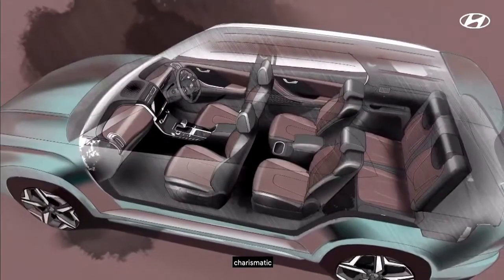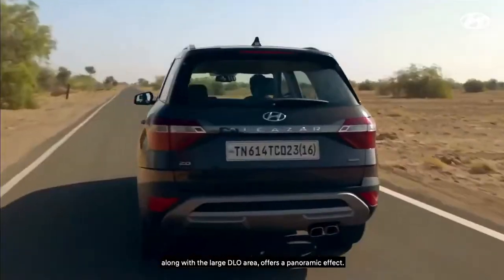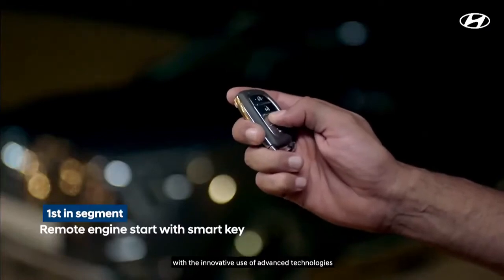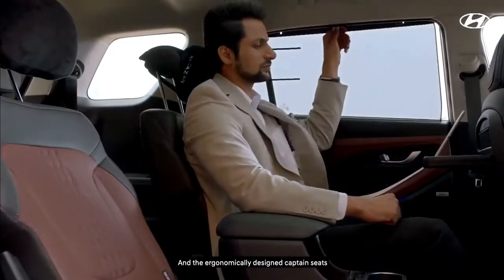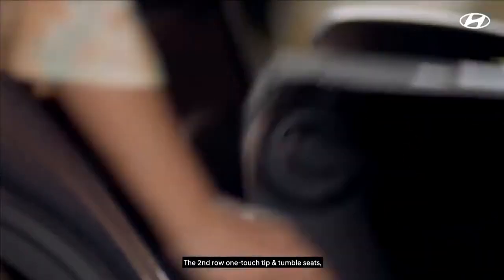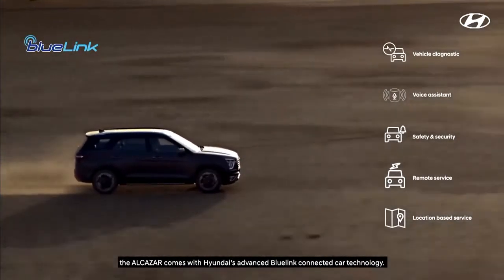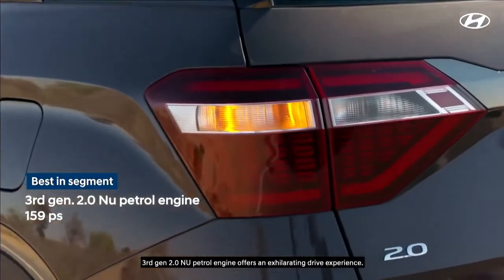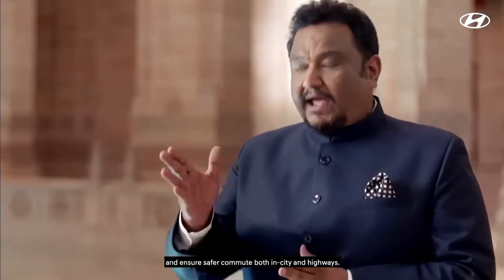All-New 2021 Hyundai Alcazar - FIRST Look_ (Mini Hyundai PALISADE____)